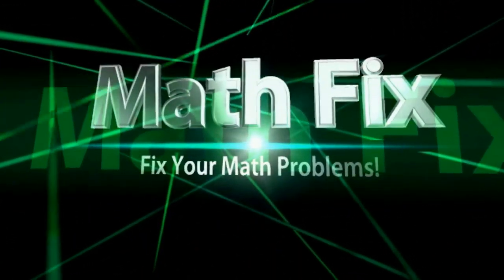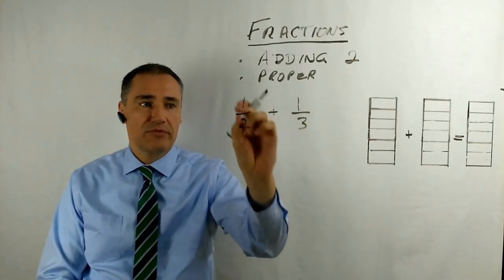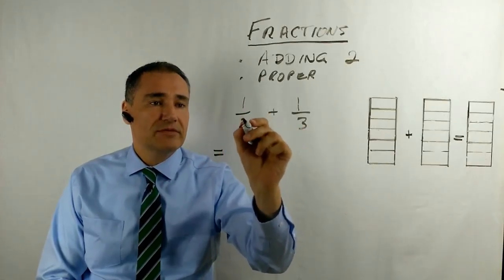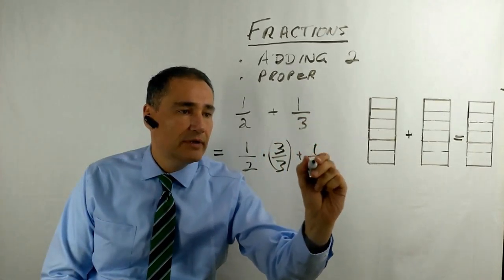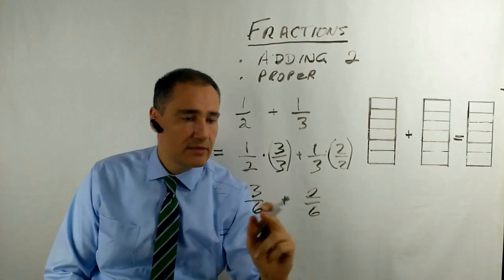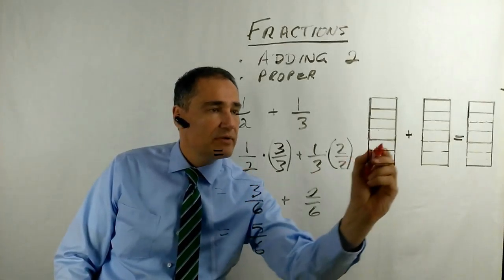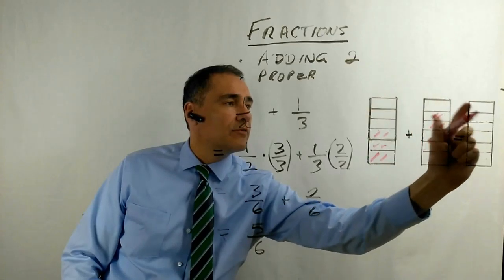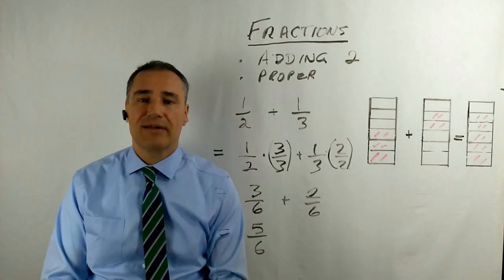Math Fix - Fractions - Addition - Lesson 035